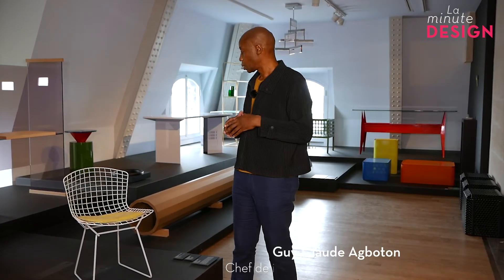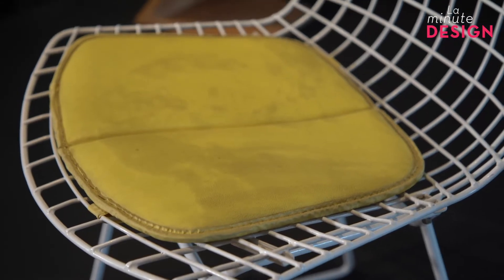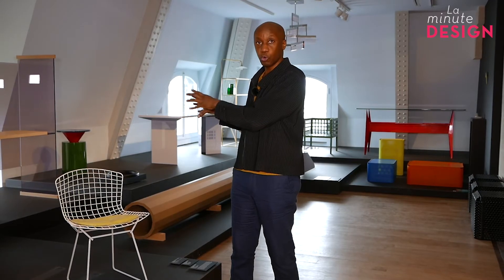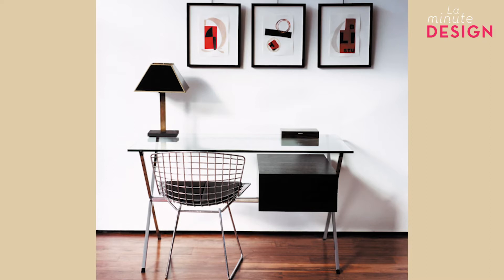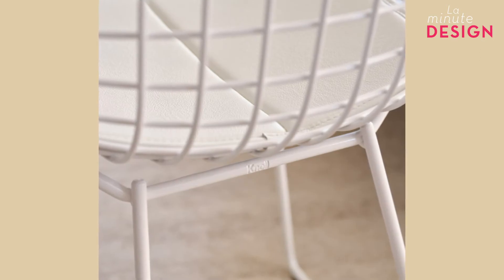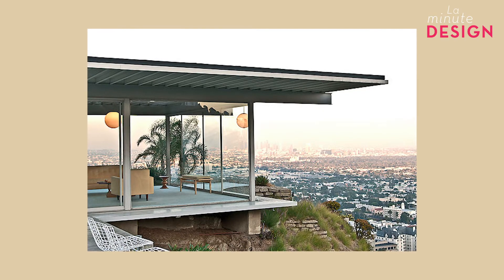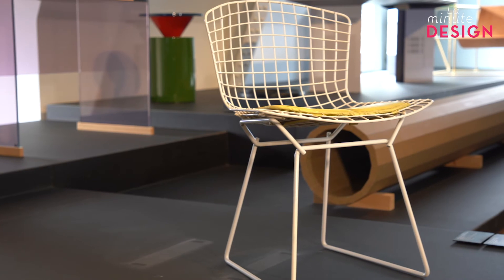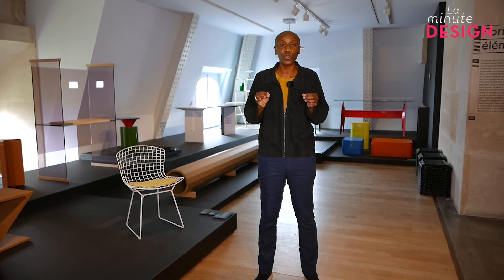La Minute Design : La Chaise 420 A d'Harry Bertoia (1951)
Sculpteur designer ! Aujourd’hui encore, mêler art et design industriel n’est pas toujours bien vu. Alors, imaginez au début des années 1950… C’est pourtant tout naturellement que Harry Bertoia, ancien étudiant de la prestigieuse Cranbrook Institute of Art, a embrassé les deux carrières. Un choix bien aidé par l’éditrice Florence Knoll qu’il rencontre très vite dans son atelier universitaire où il cisèle des bijoux en métal et avec qui il collaborera presque toute sa vie. Elle l’encourage à laisser libre court à son esprit d’artiste pour concevoir des meubles qu’elle éditera en grand nombre.

D’hier et d’aujourd’hui

Après un passage chez les époux Eames, gourou des assises à coques en plastiques, il revient a son premier amour : le métal. Au début des années 1950, Harry Bertoia entame donc la conception de la chaise 420 A entièrement en acier soudé. 70 ans plus tard, ce qui saute immédiatement au yeux est bien le caractère intemporel de l’assise. On pourrait croire à un squelette 3D d’une chaise conçue hier matin ou demain après-midi… Cette résille d’acier lui confère un aspect évanescent, presque transparent, mais comme s’asseoir sur du métal peut refroidir, un coussin amovible en mousse y remédie. Ainsi, on peut l’installer où bon nous semble, intérieur comme extérieur, sans risquer de compromettre la décoration ou les paysages environnants. Avec la 420 A, Florence Knoll et Harry Bertoia anticipent largement les décennies futures qui verront émerger des artistes designers tel que Gaetano Pesce pour qui art et industrie ne seront plus incompatibles. En outre, c’est en laissant totale carte blanche à son créateur que Knoll signera l’un de ses plus grands succès commercial. À bon entendeur.

00:02 - Introduction
00:36 - Icône du design
02:00 - Sculpter l'espace
03:03 - Conclusion